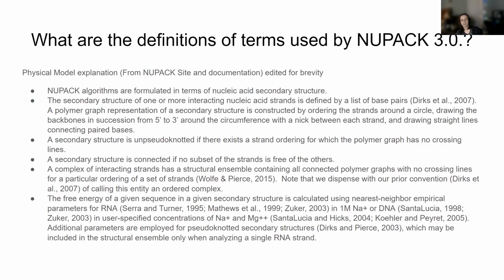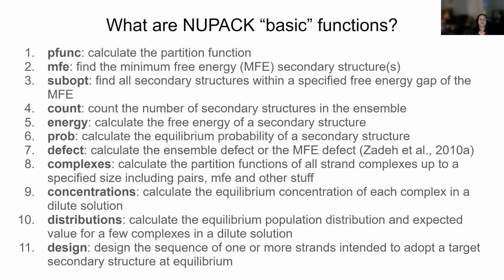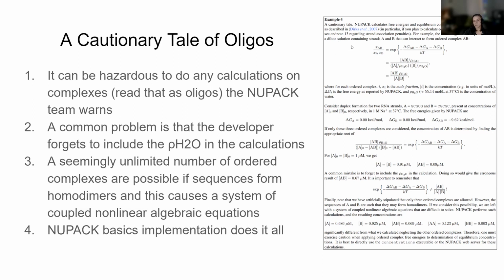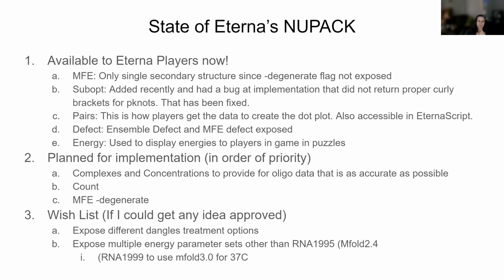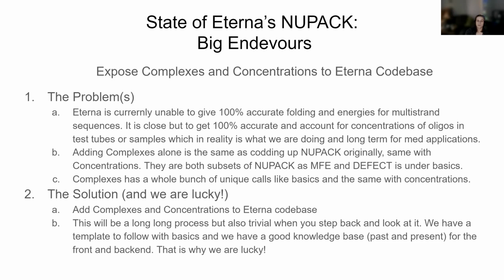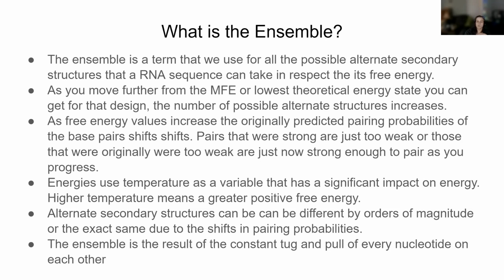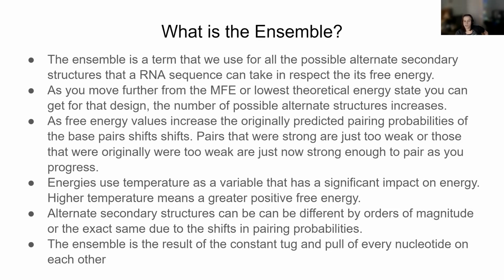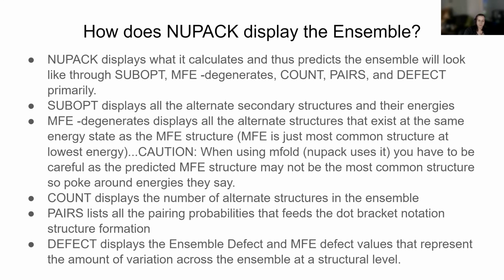RNA, Mechanics, and the Partition Function - Jennifer Pearl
Thoughts on how RNA can be viewed as being regulated by mechanics.